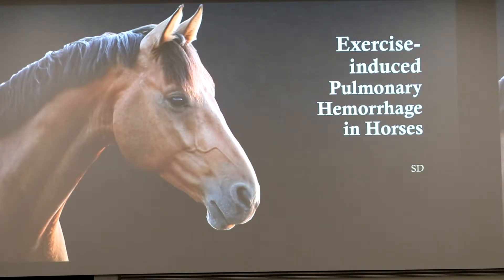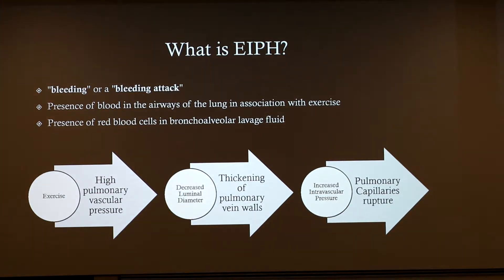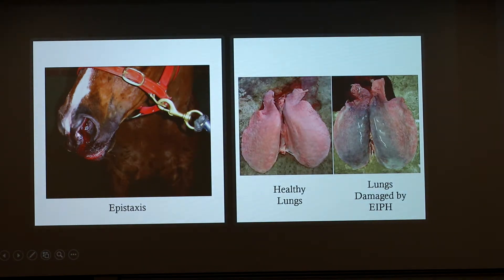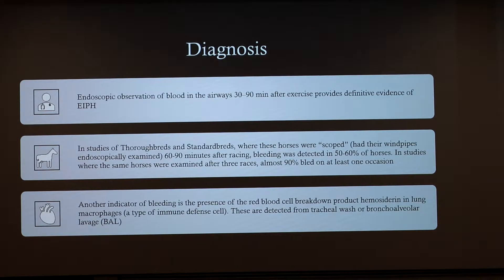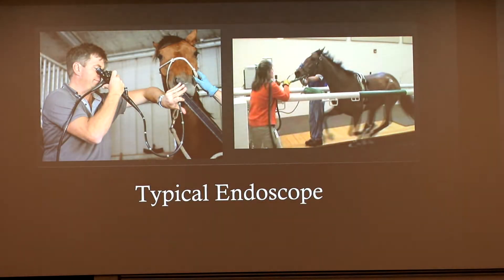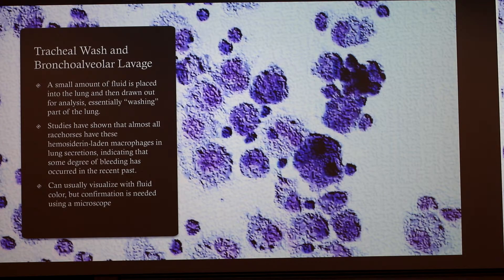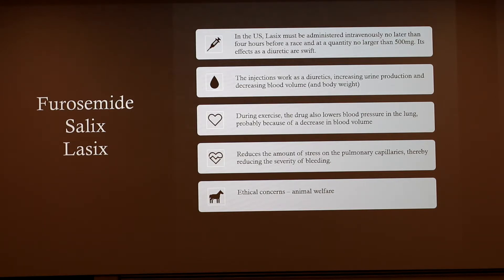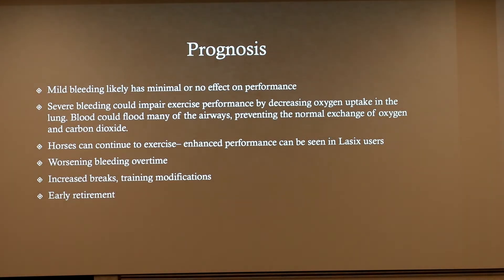Exercise-Induced Pulmonary Hemorrhage in Horses (EIPH)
Discussion of EIPH that develops after exercise in horses.